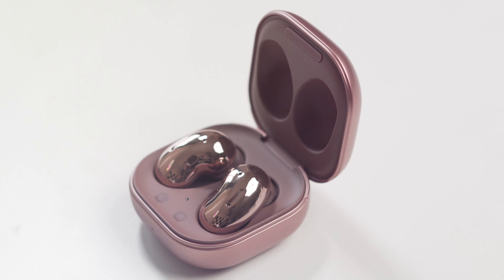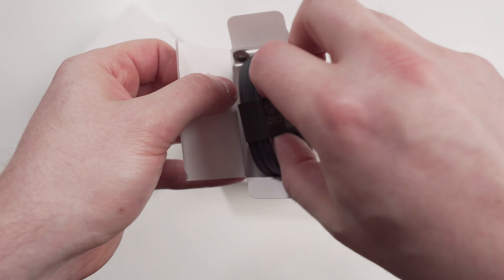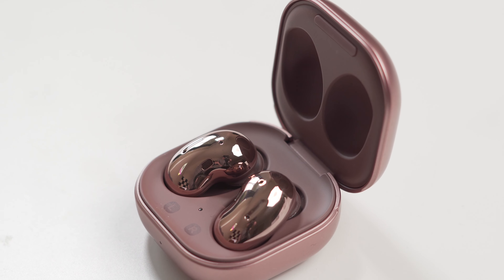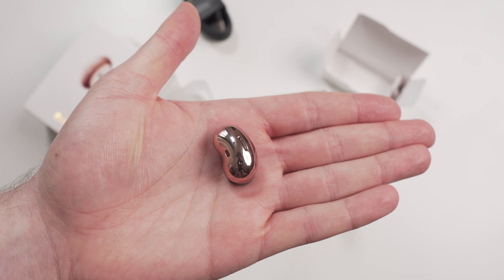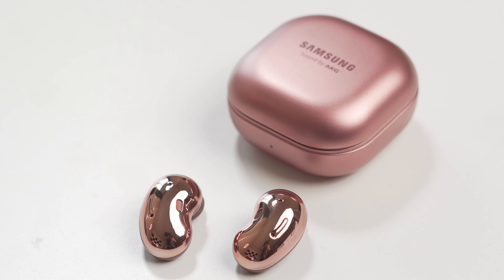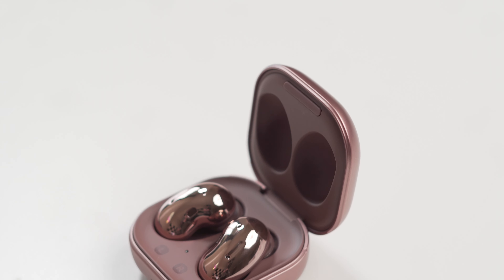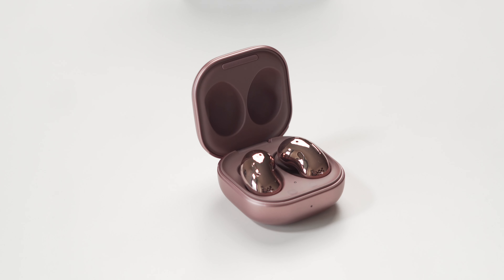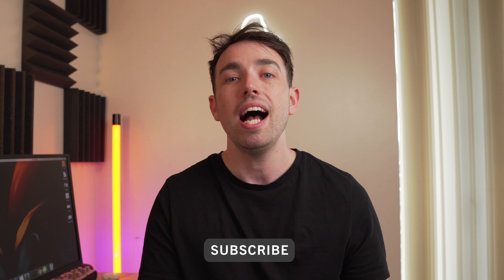Samsung Galaxy Buds Live First Impressions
Galaxy Buds Live are Samsungs brand new wireless headphone. This is my first impression of the brand new Galaxy Buds Live

If You Fancy An Email